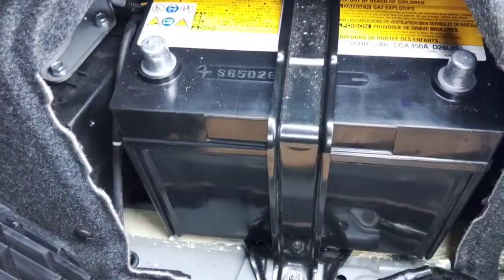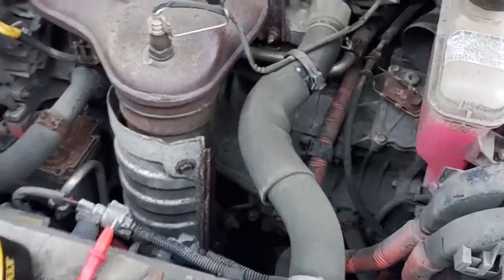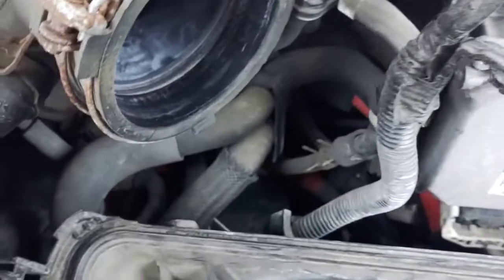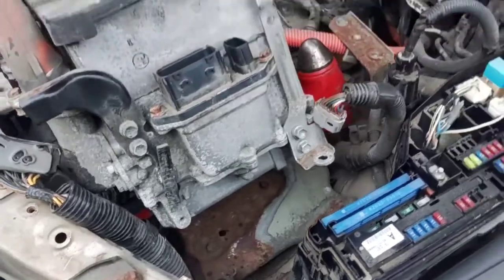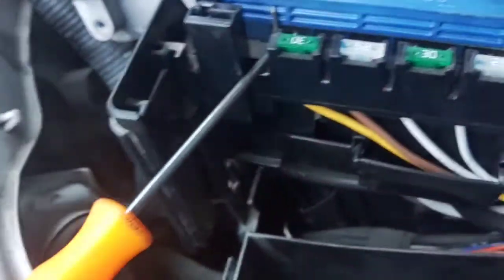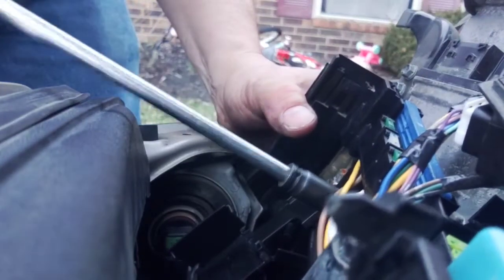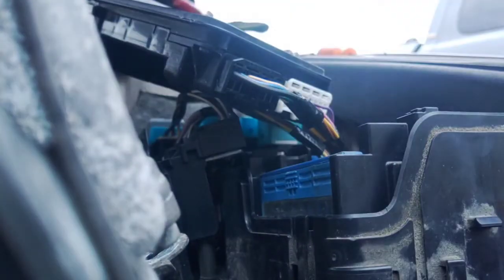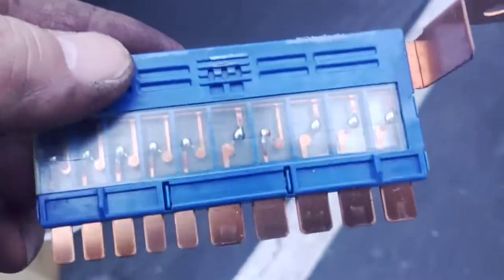Toyota Fusible links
How to take apart fuse block, to get to bolts, that hold the alternator fusible link and the second fusible link in. This was a 2007 Toyota Camry Hybird.